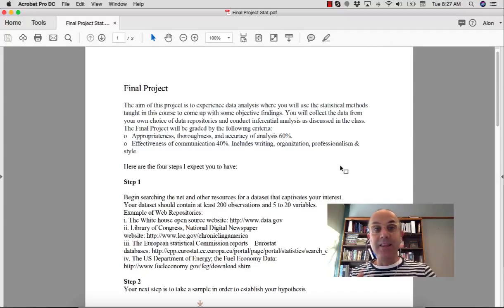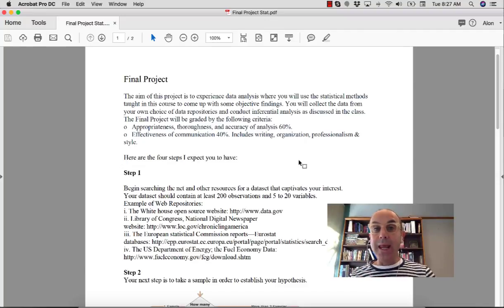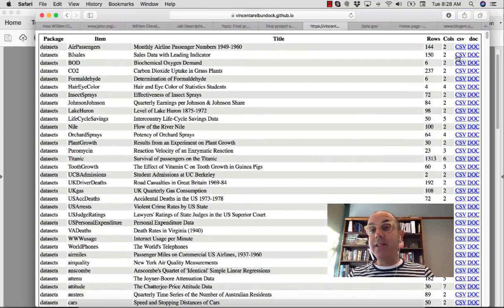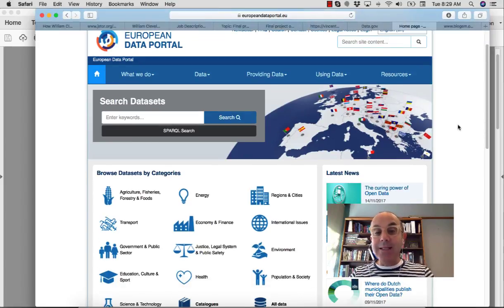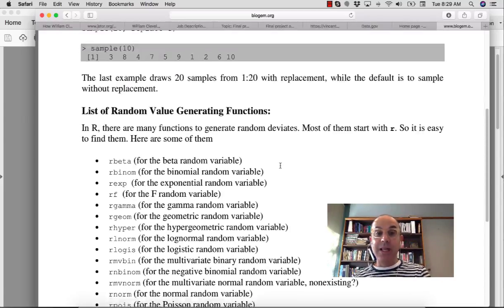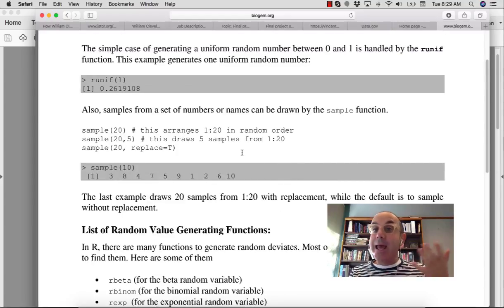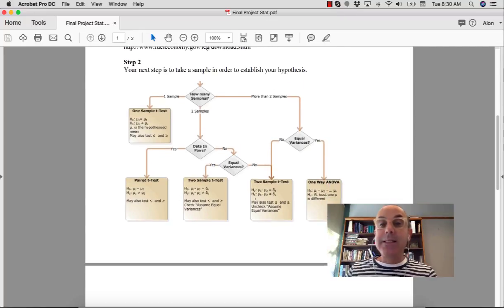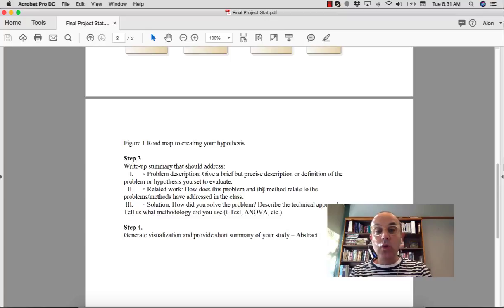Final Project in LIS4930.728F17